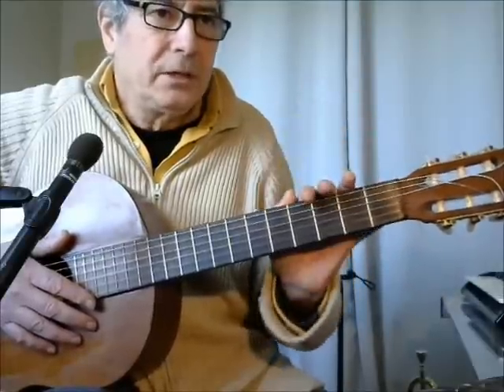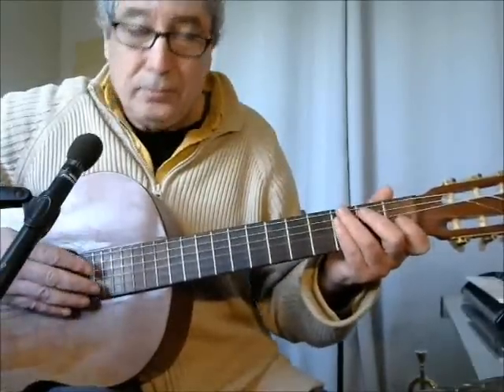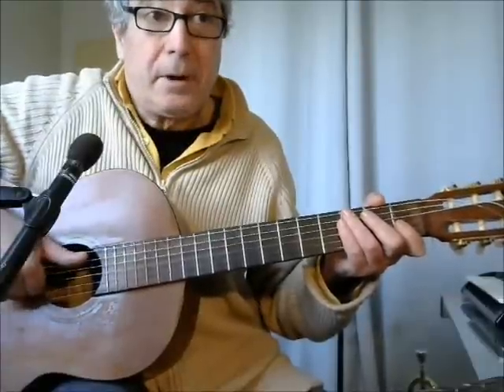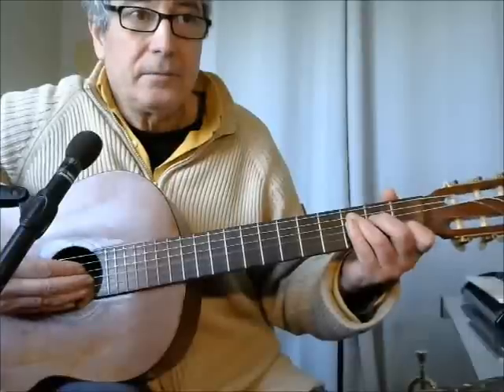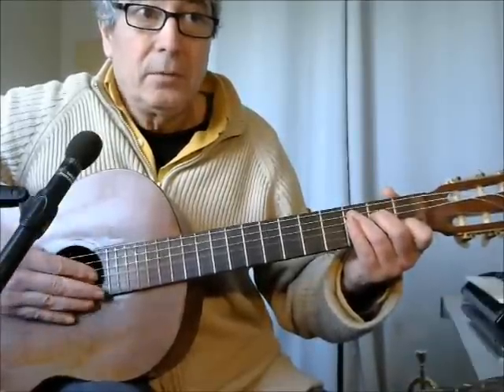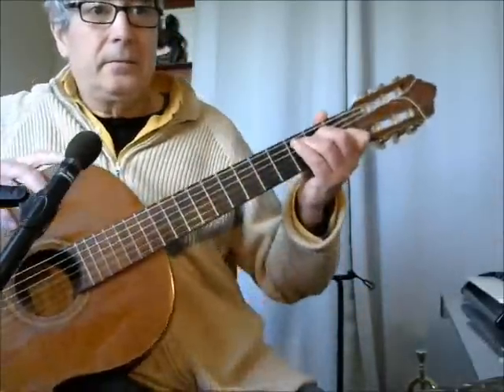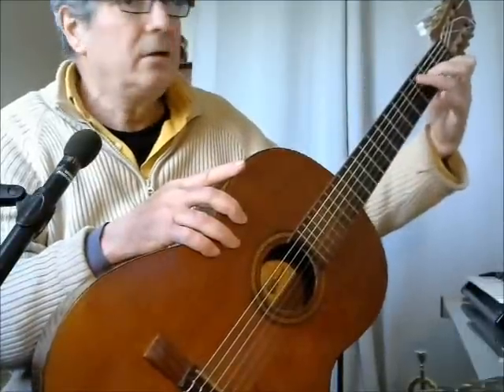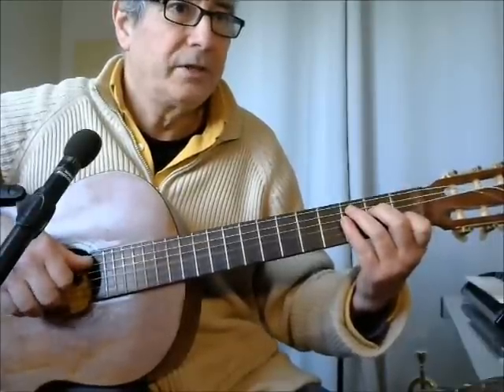One Minute Arpeggios Study by Jorge Nolla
For free tabs and standard notation and more information, please follow this